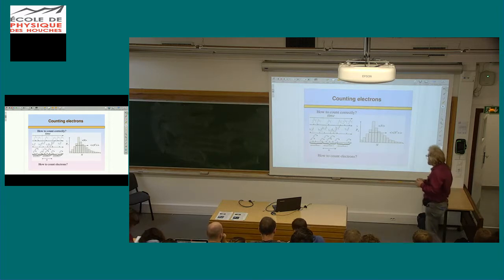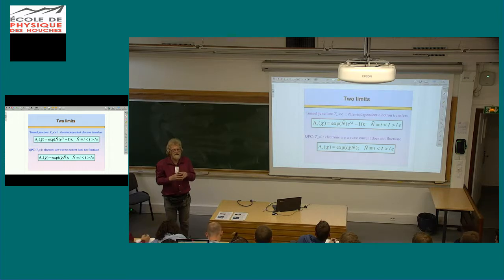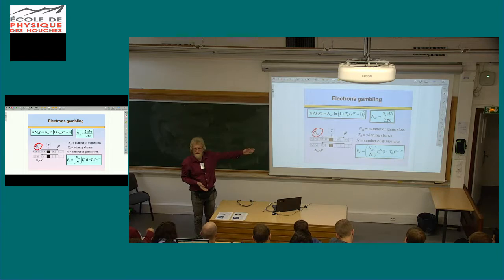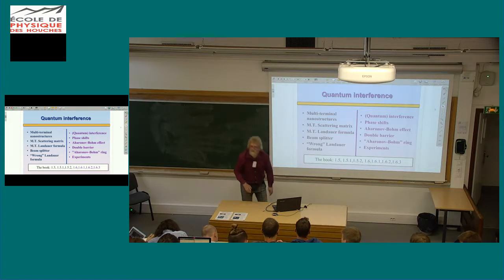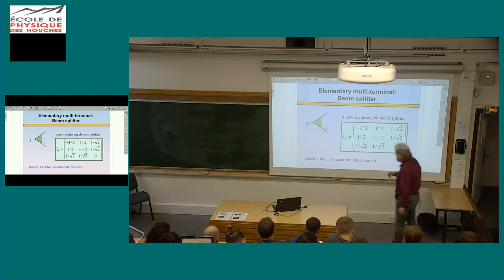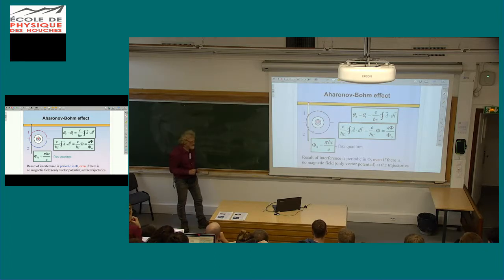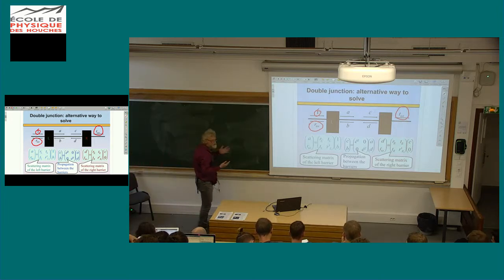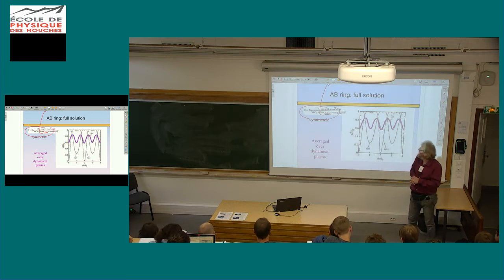Topological Phases – Lecture 1 & Quantum Transport – Lecture 2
Topological Phases – Lecture 1
Manuel Houzet (Grenoble, France)

Quantum Transport – Lecture 2
Yuli Nazarov (Delft, The Netherlands)